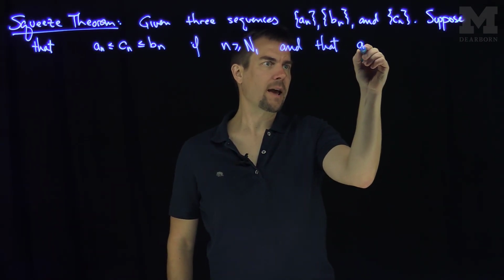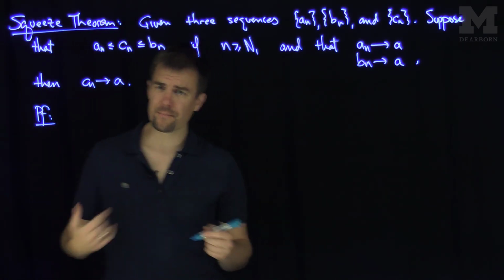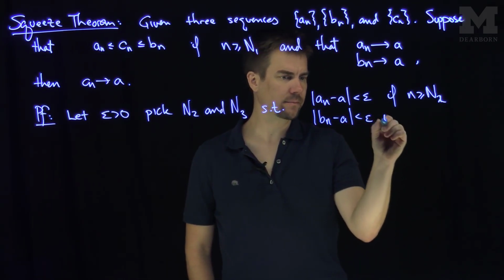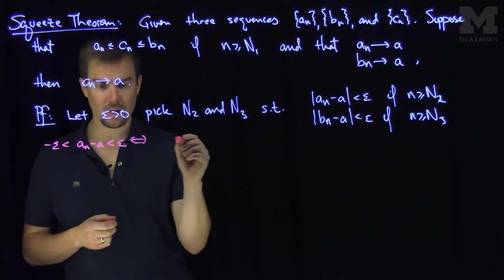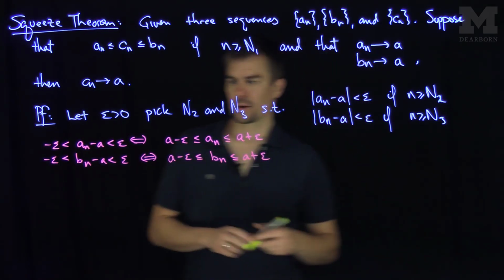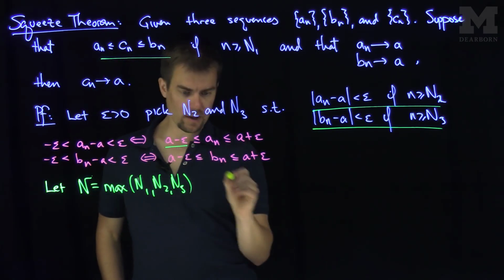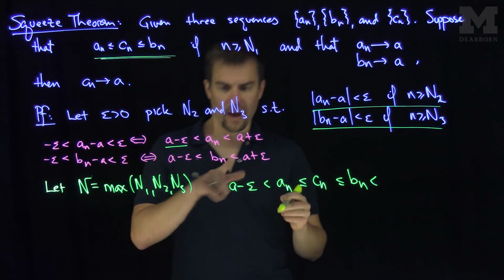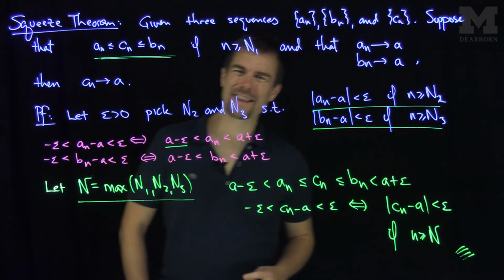The Squeeze Theorem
We prove the Squeeze Theorem for limits of sequences of real numbers.